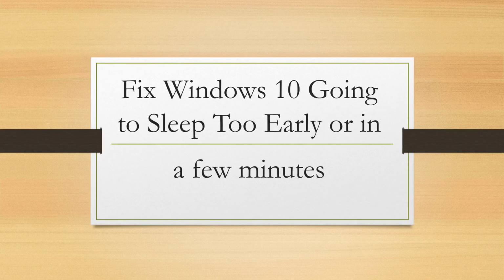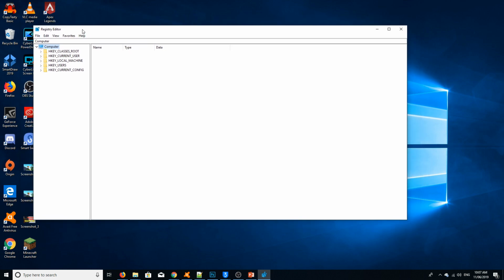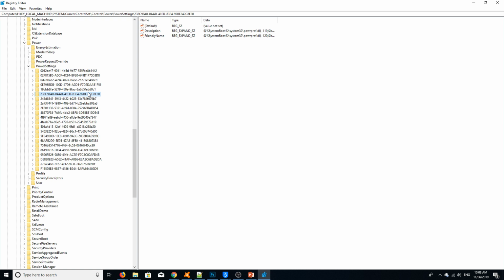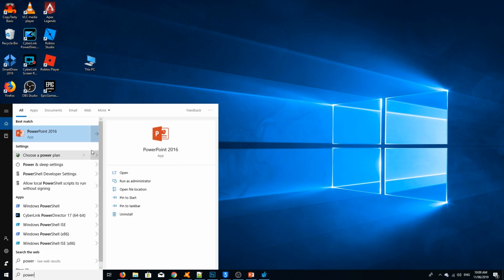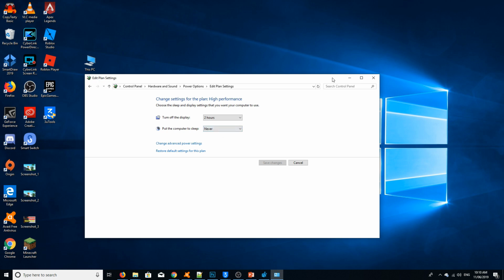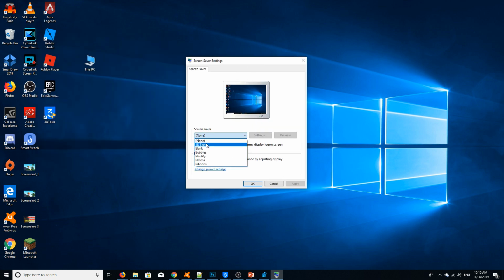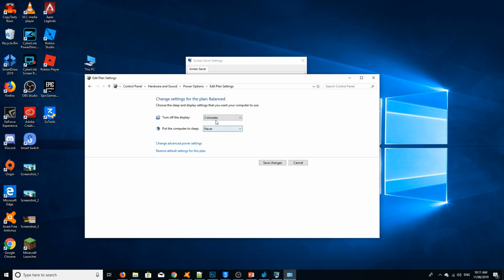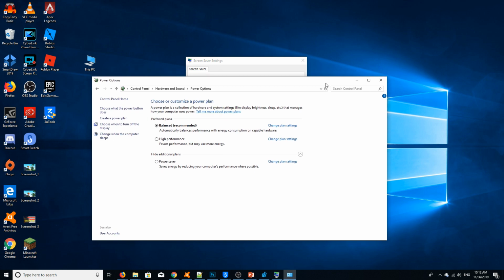Fix Windows 10 Keep Going to Sleep Early / In Few Minutes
Learn how you can fix Windows 10 keep going to sleep early or in few minutes.

Registry Key:

HKEY_LOCAL_MACHINE\SYSTEM\CurrentControlSet\Control\Power\PowerSettings\238C9FA8-0AAD-41ED-83F4-97BE242C8F20\7bc4a2f9-d8fc-4469-b07b-33eb785aaca0

Now change attributes value from 1 to 2.